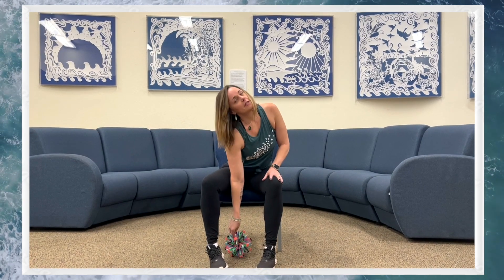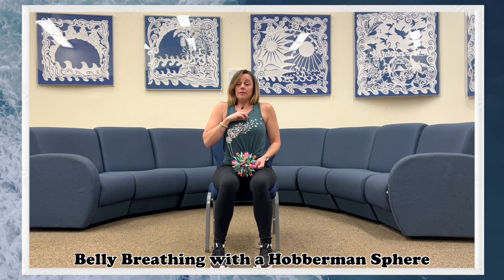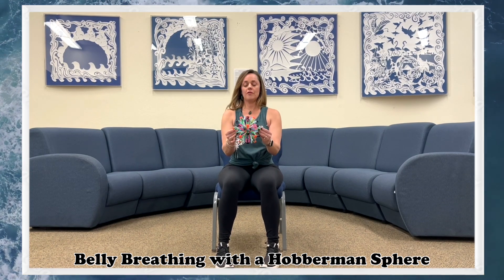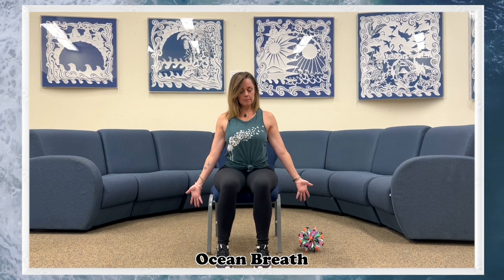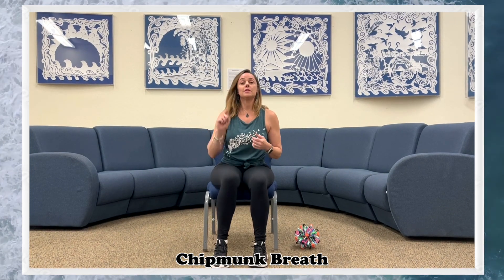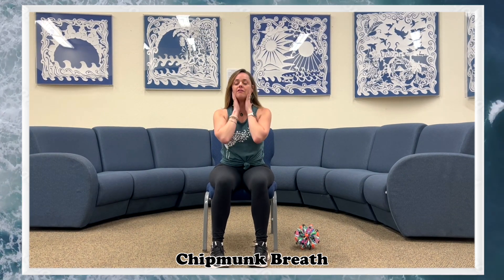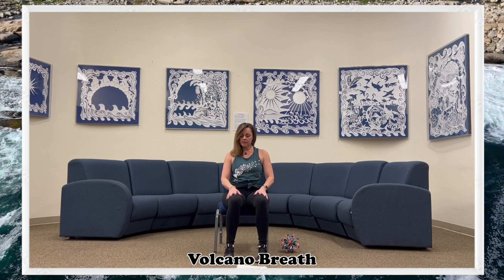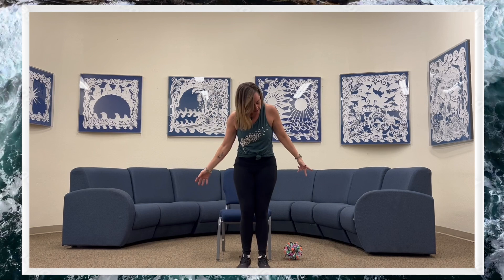Breathing Exercises with Kendra Fried